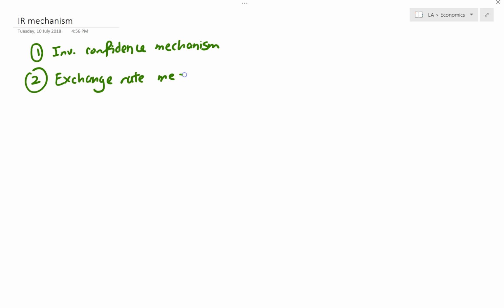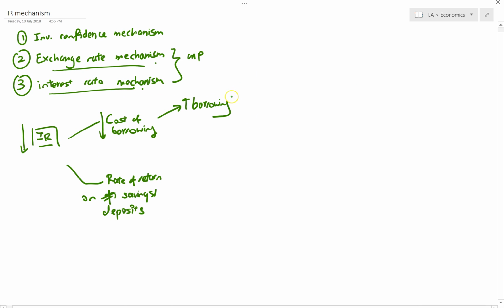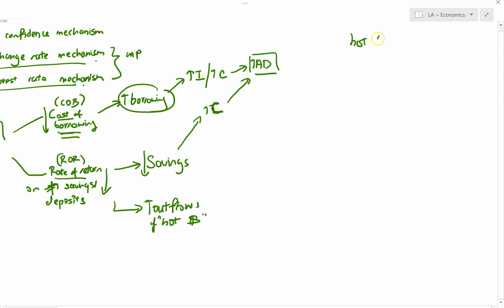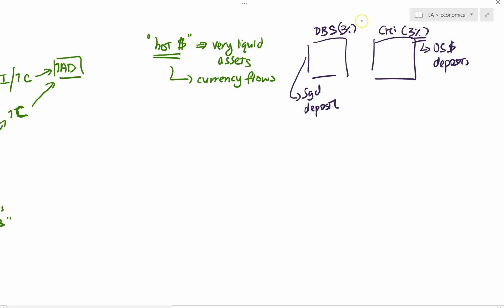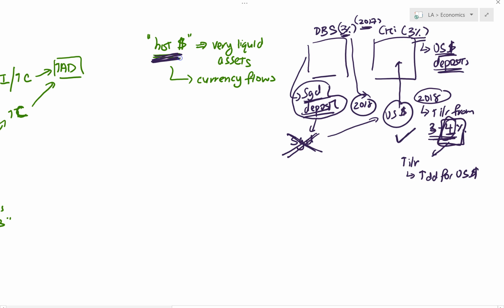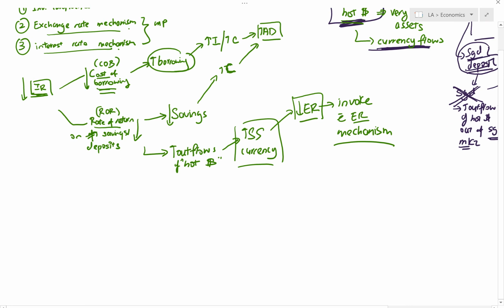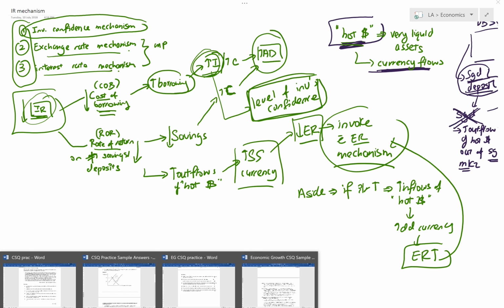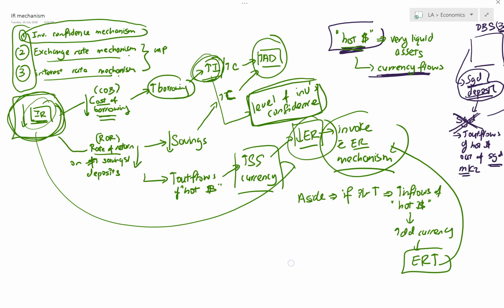Interest Rate Mechanism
A video showing a flowchart of how interest rate changes can impact an economy. A concise way to help JC students prepare for their cambridge A levels examination more effectively.